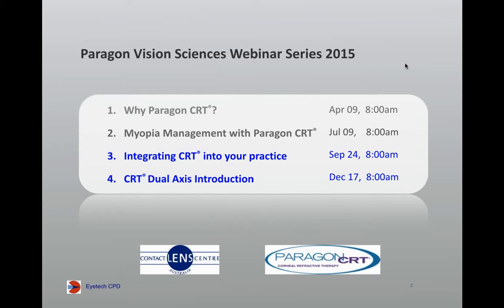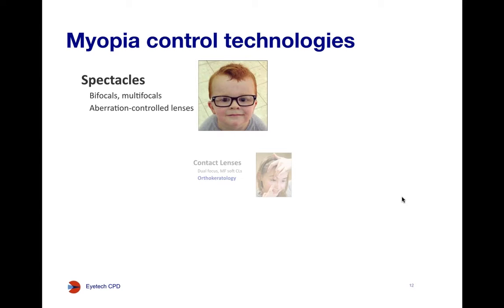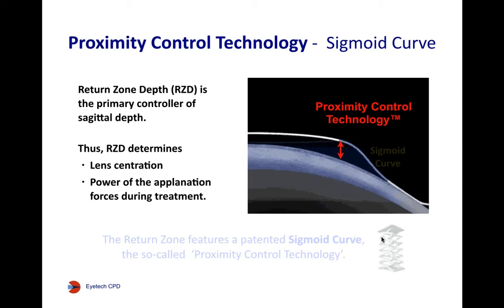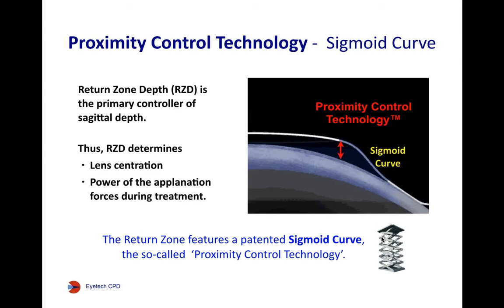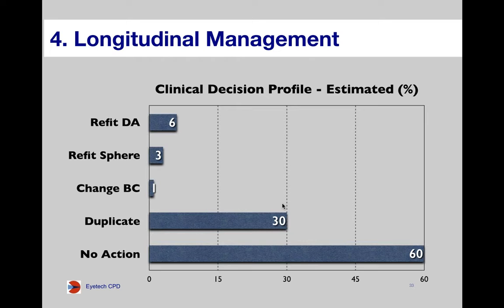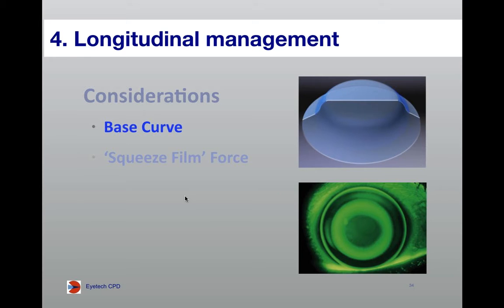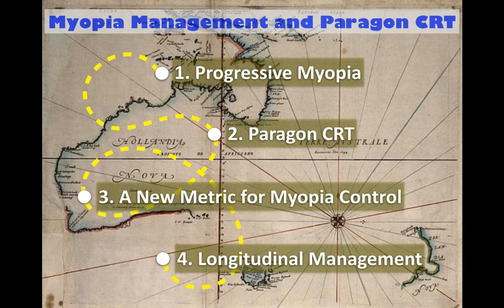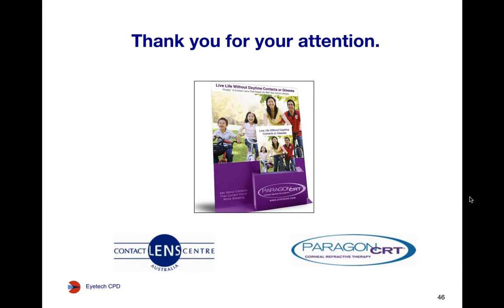"Myopia Management And Paragon CRT" With Russell Lowe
*Primary objective of CRT within the practice
*How to monitor the clinical effectiveness of a myopia management program
*The reassurance you can give parents regarding the progression of their child's myopia
*Why Russell prefers Paragon CRT as the corneal reshaping system